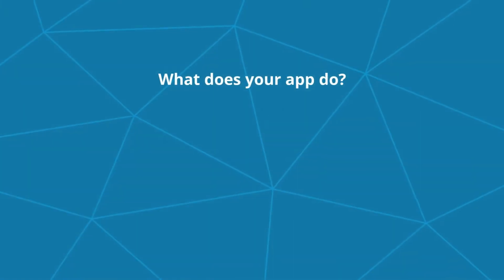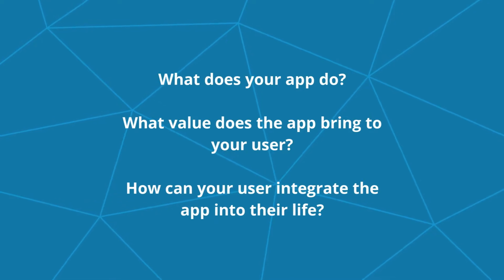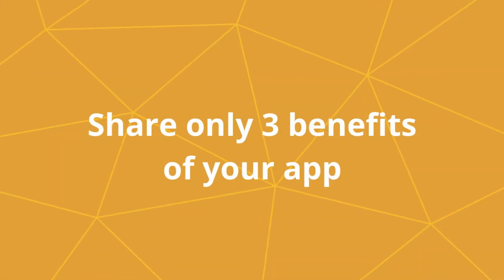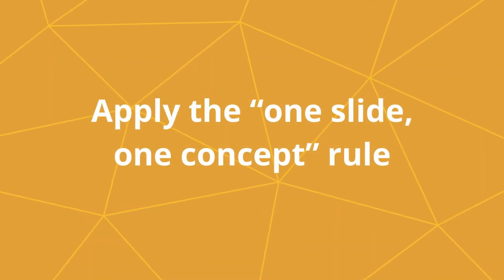3 Steps to Create a Benefits-Oriented Mobile App Onboarding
The average app loses 77% of its users within the first 3 days of use.

So today, I’m going to share why benefits-oriented onboarding can help you retain users from their very first visit.

Your onboarding screens are a brief presentation to help your user understand what your app does. So, first, the key is to communicate the benefits of your app - not the features, during onboarding, and answer these three questions:

1. What does your app do?
2. What value does the app bring to your user?
3. How can your user integrate the app into their life?

Then, when following the benefits-oriented onboarding method, you want to consider taking these three steps:

- Share only 3 benefits of your app
- Apply the “one slide, one concept” rule
- Keep your onboarding process brief and offer a way out

Watch our video to learn more about each step.

If you have an app idea to revolutionize your industry, let’s talk! oakcitylabs​